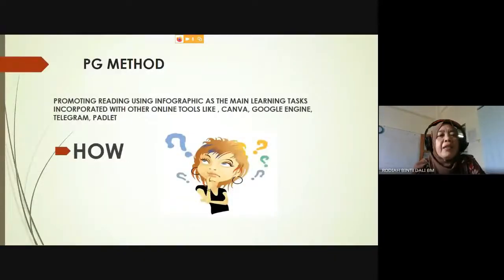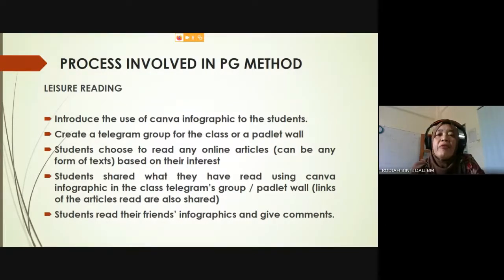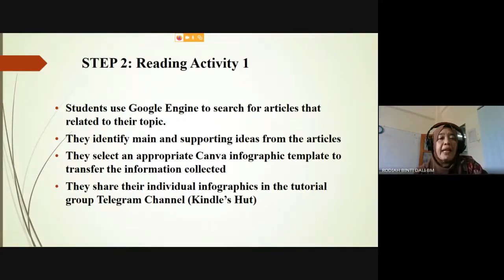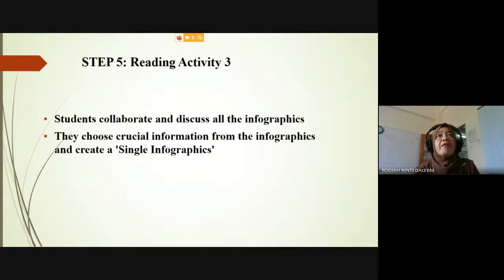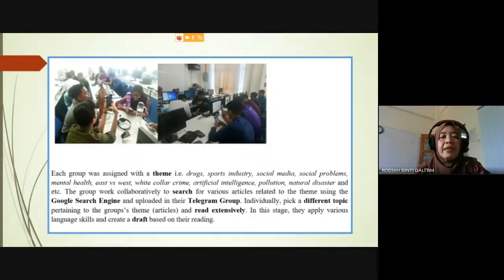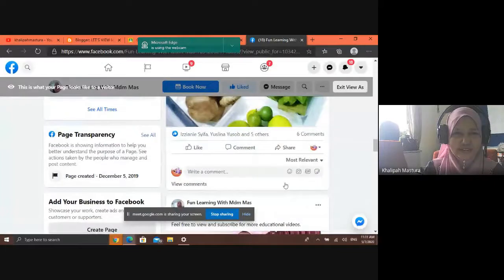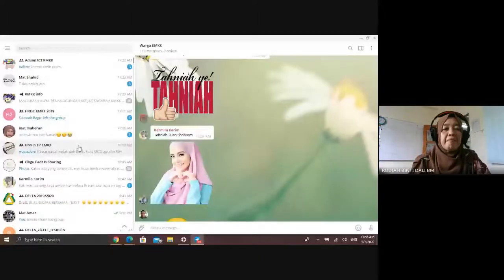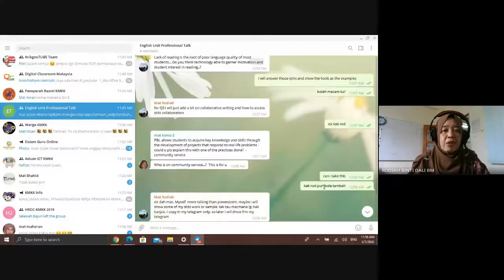IMPROVING STUDENTS' ENGAGEMENT PART 2